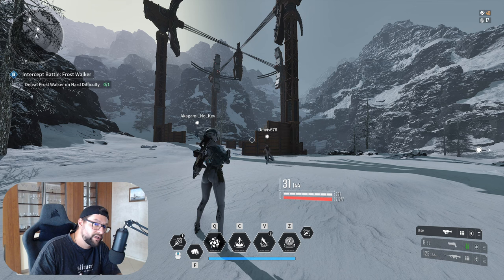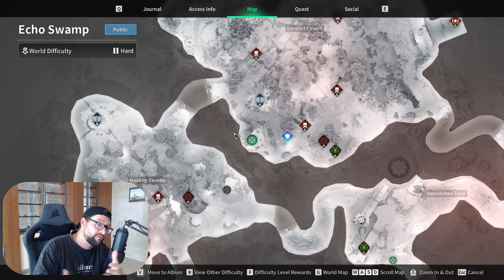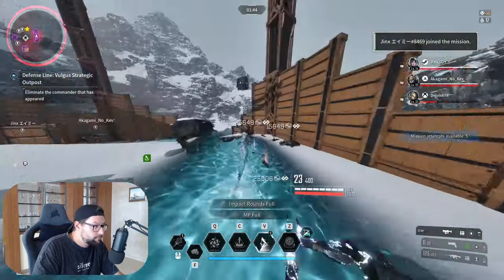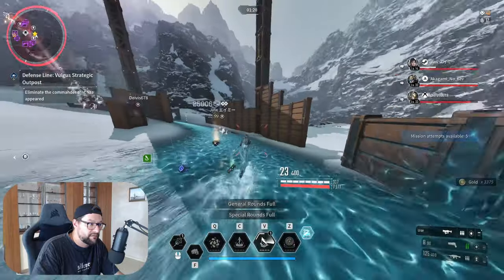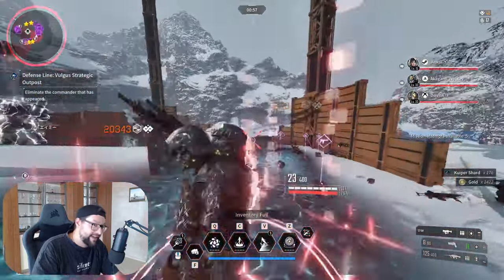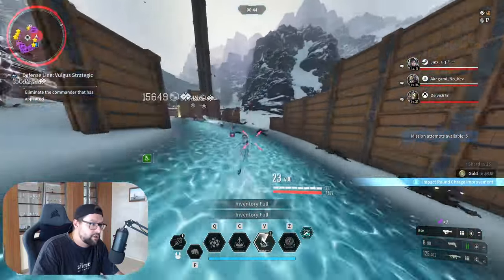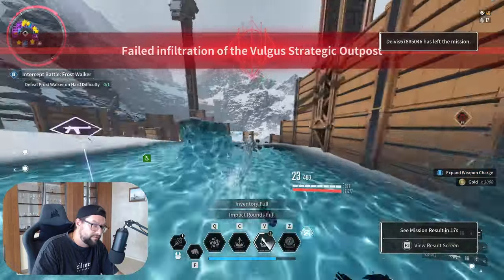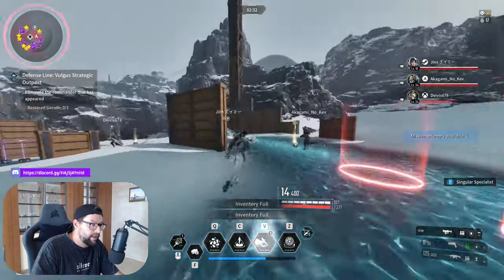More Valby Runs? More Void Fragments & Gold Farms | HOTFIX 1.0.4 | POSITIVE NEWS!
Hotfix Patch 1.0.4 News just came out! Awesome changes! More Gold farms,  Void Fragment Farms. Less CD on Outposts = Quicker Material grinds.